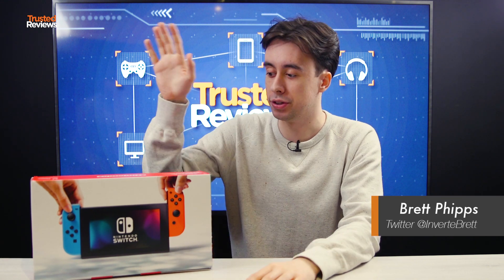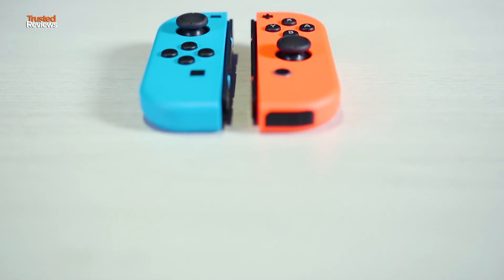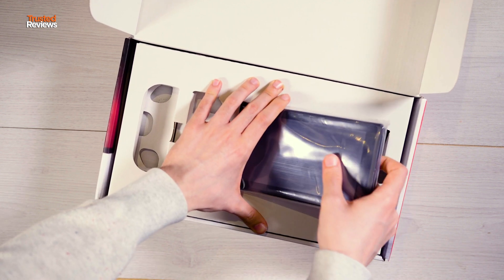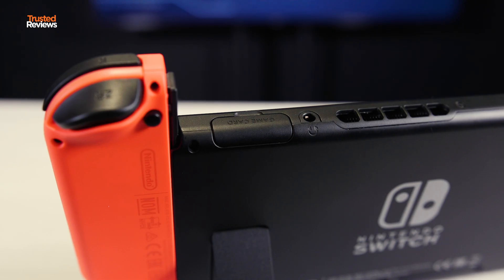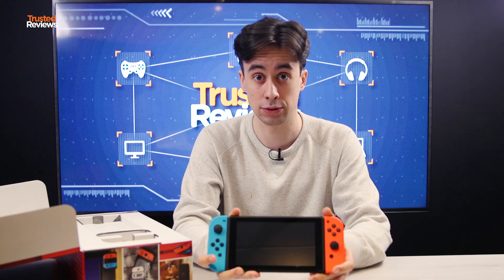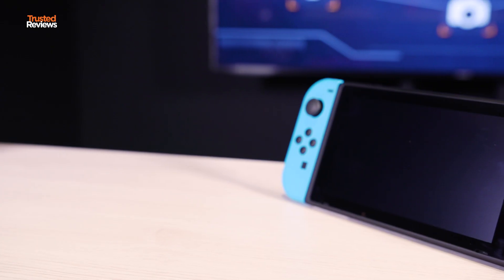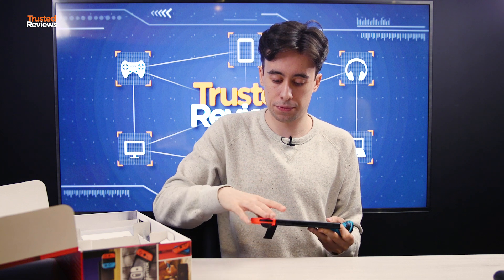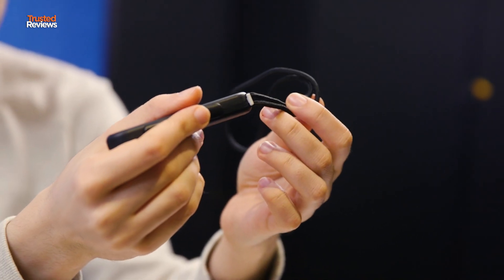Nintendo Switch Unboxing | One Snazzy-Looking Console!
Here's our Nintendo Switch Unboxing! - Games editor Brett Phipps (@Invertebrett) opens up the box to see what comes with the new Nintendo Switch console, he takes us through everything you need to know about the new gaming device; from the joycons to the console dock.

Read the preview article here:
Read everything you need to know here: